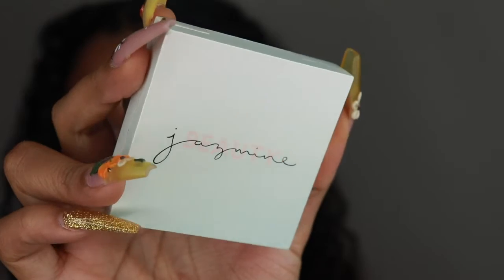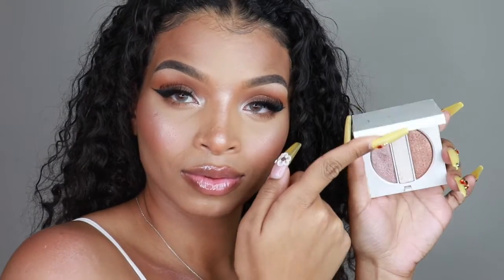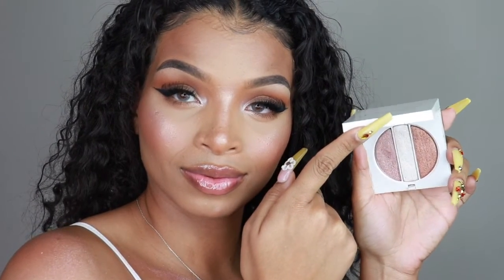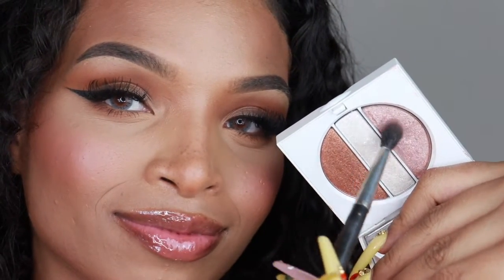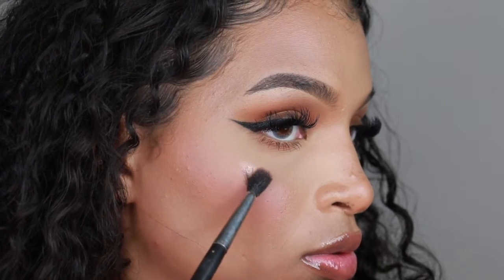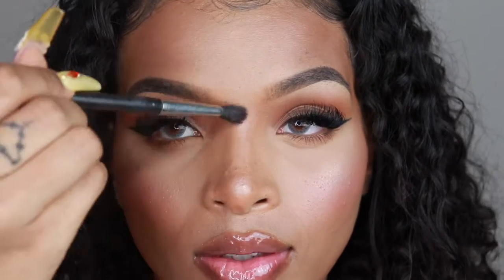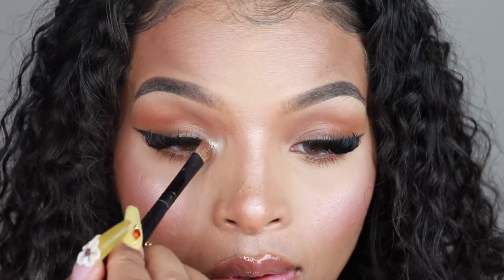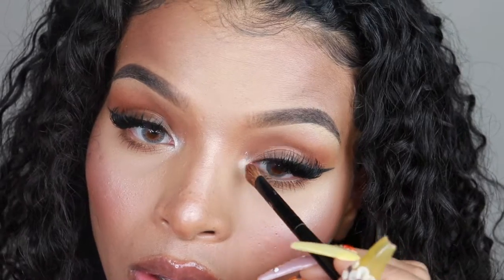Jazmine Beauty Highlighter Trio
Get your GLOW on! Our weightless and buildable Illuminating Highlighter Trio is all you need for that radiant sun-kissed luminosity. Formulated with skin-loving ingredients such as Green Tea, White Tea, and Safflower Seed Oil. PS. You can also use the Illuminating Highlighter Trio as an eyeshadow for a subtle smokey-eye.